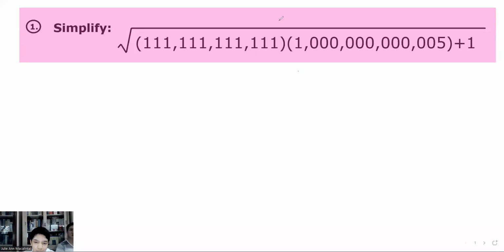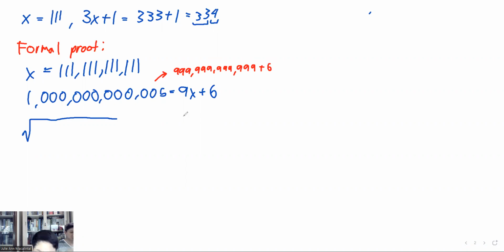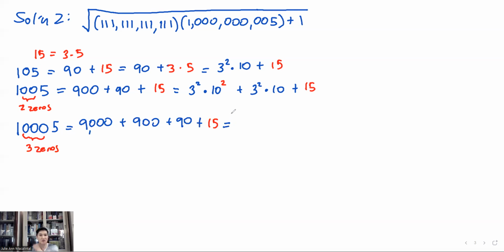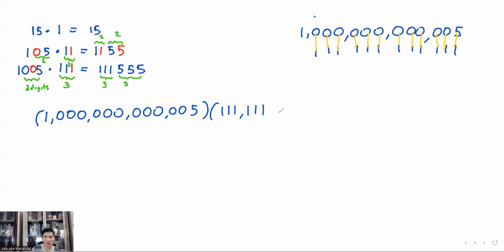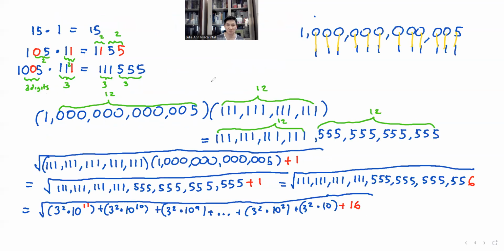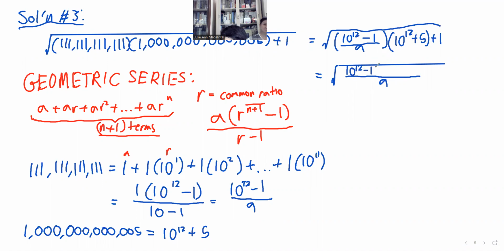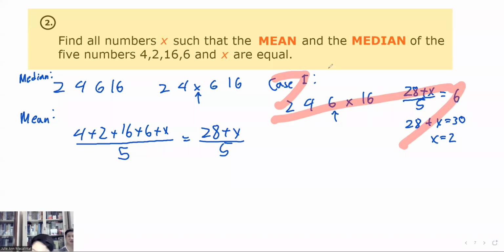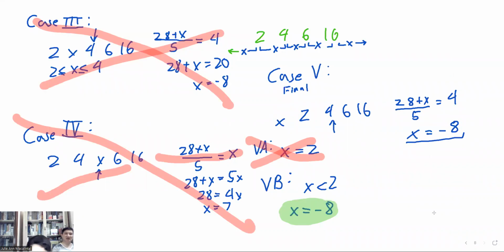Interesting Problems in Precalculus by Joshua Thomas M. Soliman